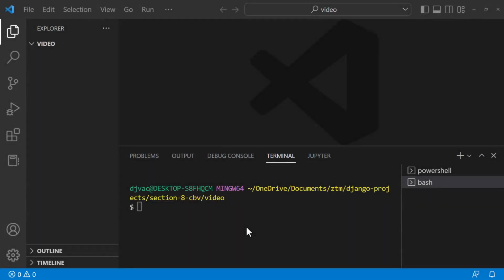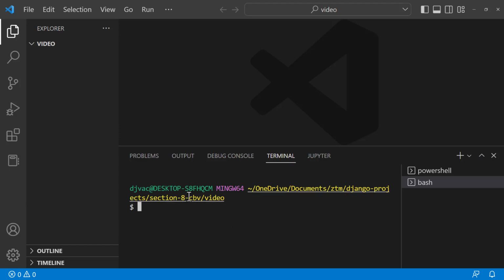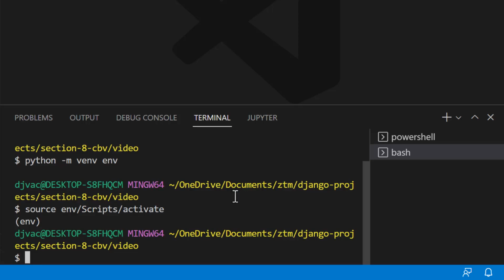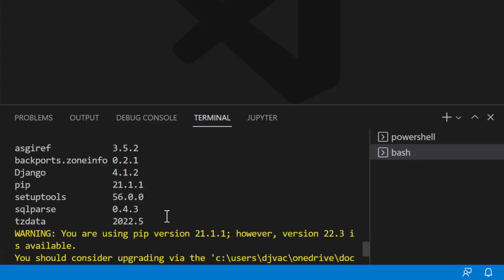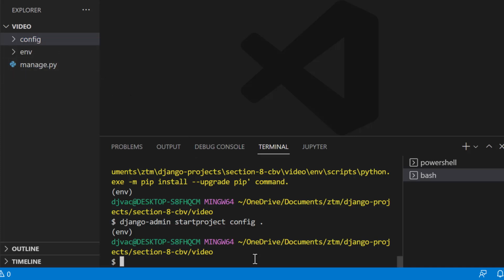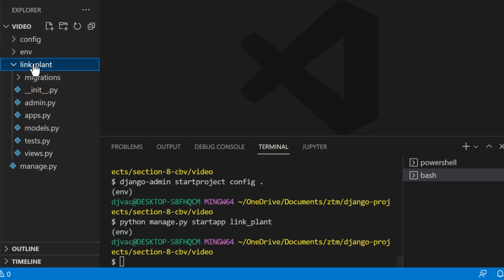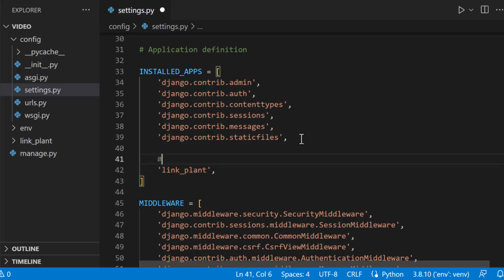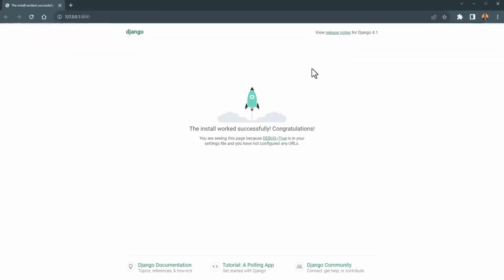58 Creating Initial Django Project and LinkPlant App